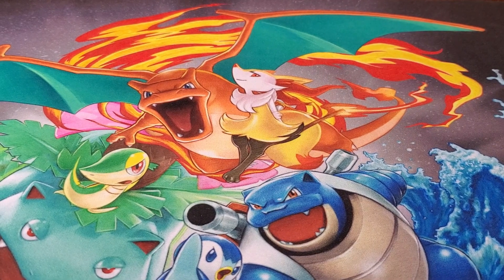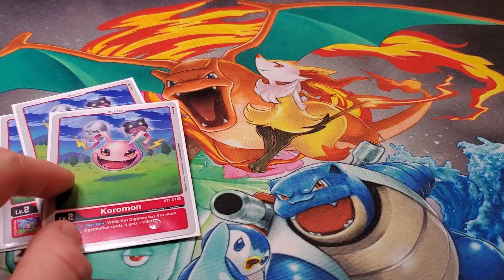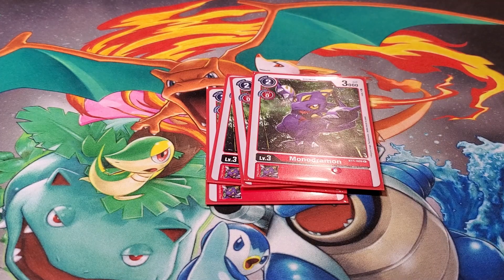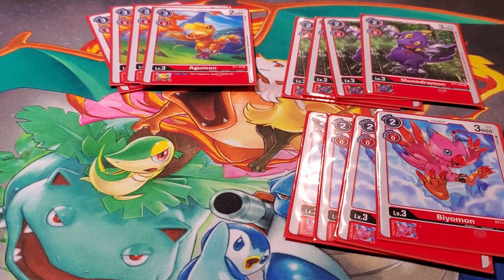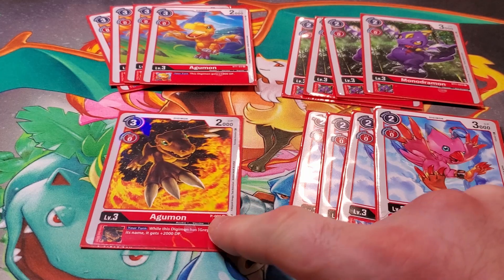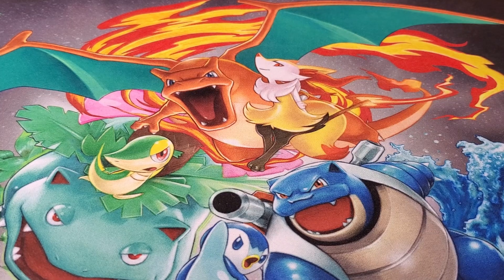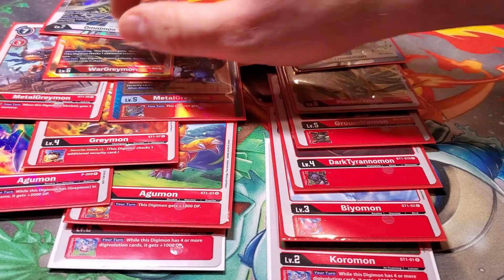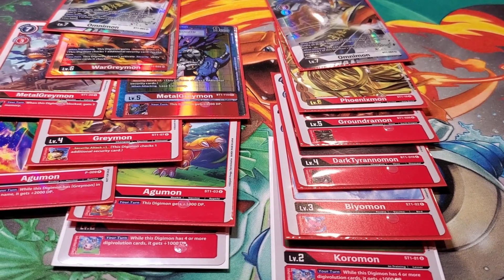1ST PLACE WINNING DECK! | Digimon TCG Omnimon Red Deck Profile (English Set 1.0)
1ST PLACE WINNING DECK! | Digimon TCG Omnimon Red Deck Profile (English Set 1.0)

Today we have the winner of our very first DIGI BROS weekly discord tournament. OMNIMON RED!
Come hang out with us on DISCORD! We are on almost every night so come hang out, chat and play some games with us!
Check us out on TWITCH! We stream every Tuesday and Thursday!
Like our game mat? Here's where we got ours! Let them know the Digi Bros sent you

TImestamps:
0:00 Intro
0:55 Deck Profile
13:51 Outro